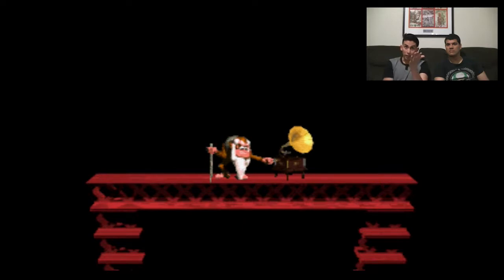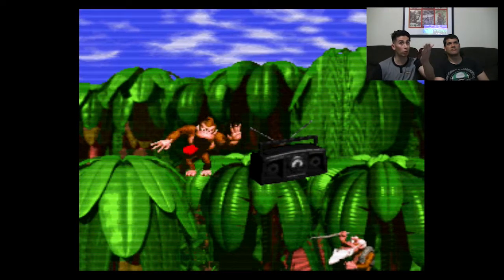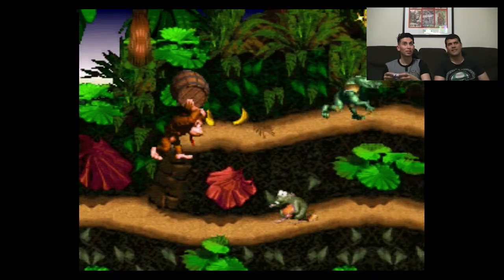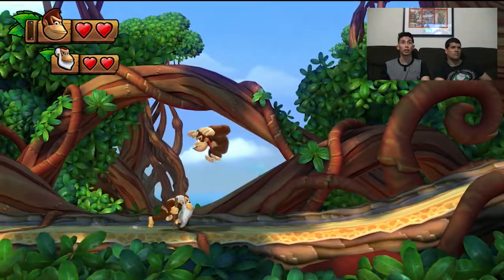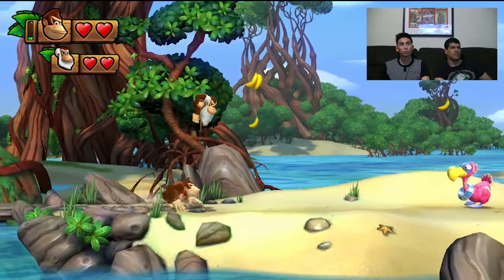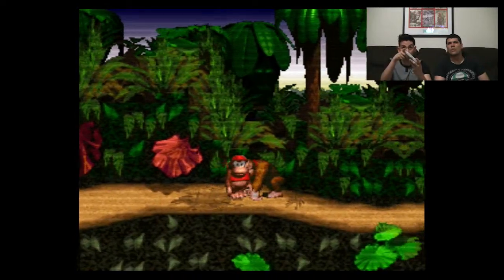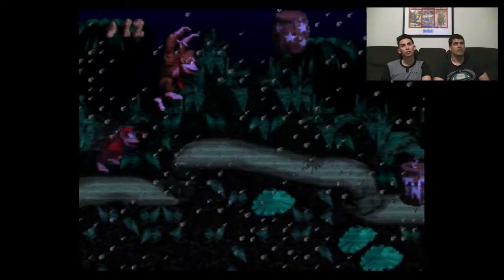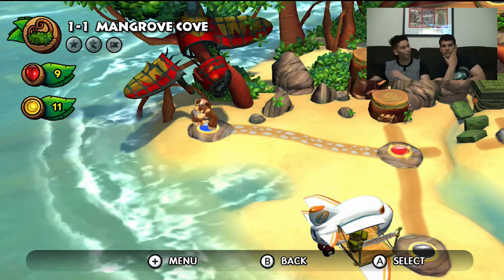Donkey Kong Country vs Donkey Kong Country Tropical Freeze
In this episode, Nathan and I compare the original Donkey Kong Country on The SNES to Donkey Kong Country Tropical Freeze on the Wii U. We explore some of the evident similarities and how the games have evolved over 20 years.

iTunes: Hangs With Rog Podcast
Stitcher Radio: Hangs With Rog Podcast